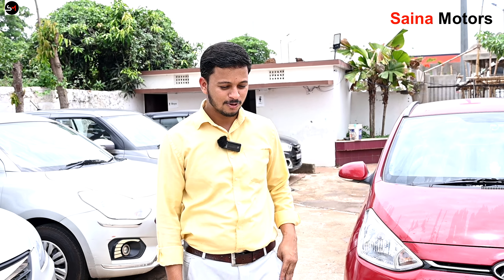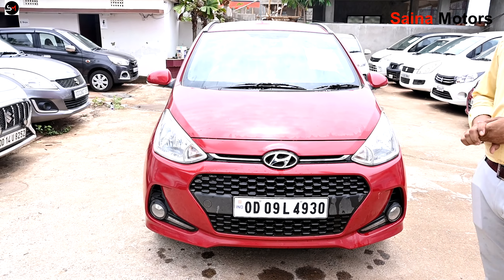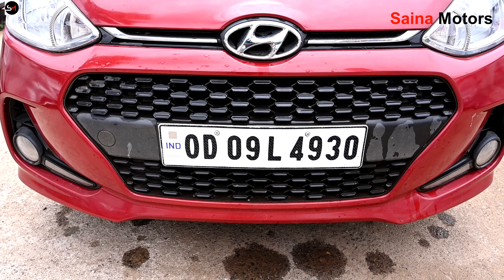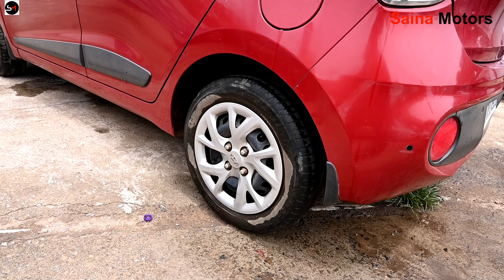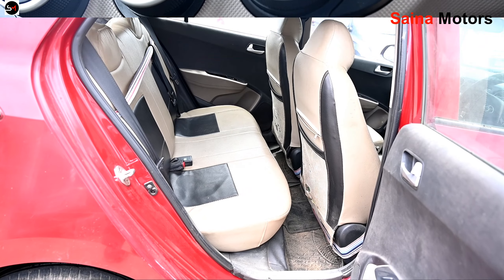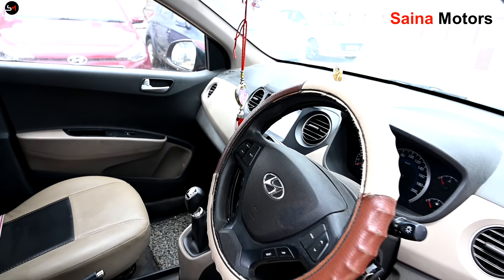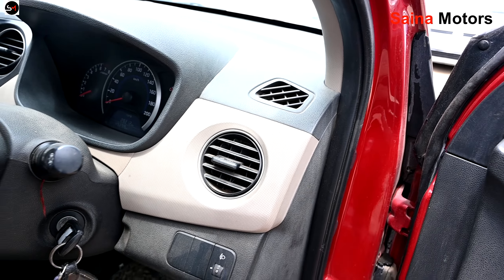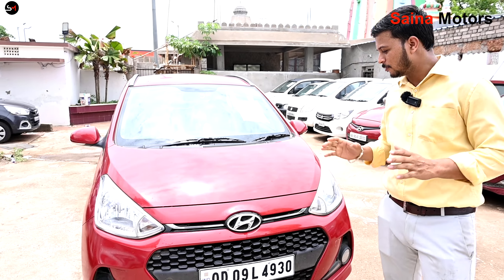ସାଇନାମୋଟର୍ସ ରେ GRAND10 ର ନୂଆ କଲେକ୍ସନ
SAINA MOTORS is the best used car authorized dealer in Bhubaneswar..
Gift yourself a car at very affordable price..